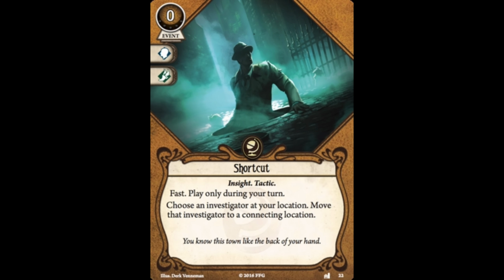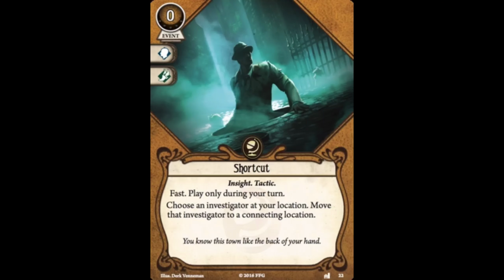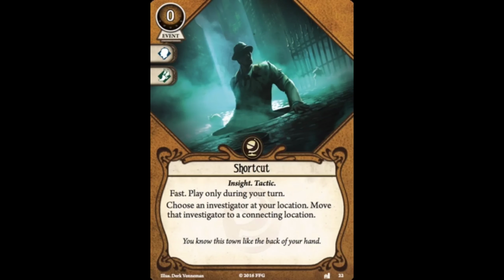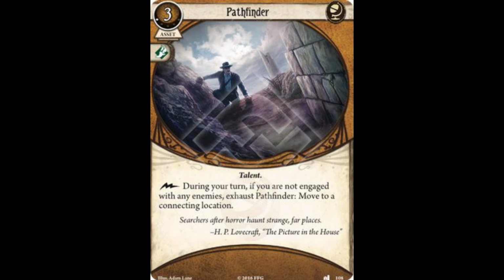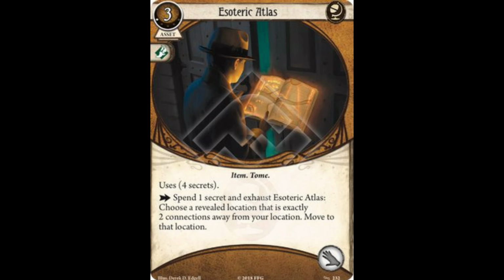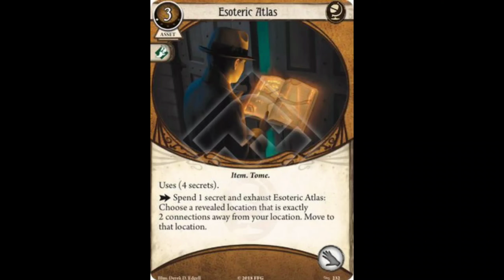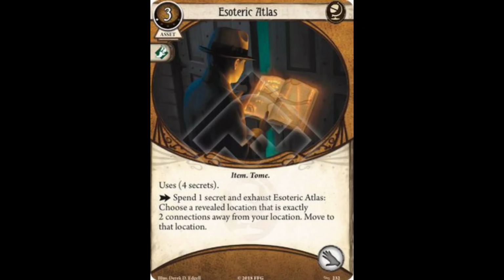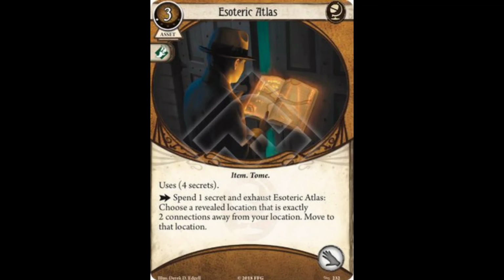Seeker Mobility Cards: What's the Difference? - Arkham Horror LCG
**CORRECTION** Zoey cannot take level 1 seeker cards. My mistake for mentioning her in the video. Apologies for any confusion.

The series "Forbidden Knowledge" focuses on a specific card each episode and its possible interactions with other cards and certain investigators.